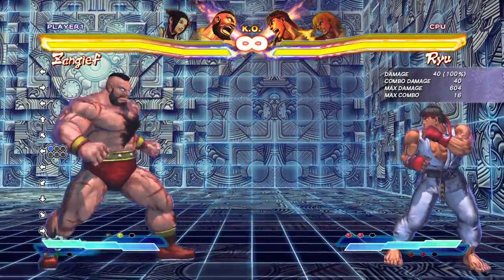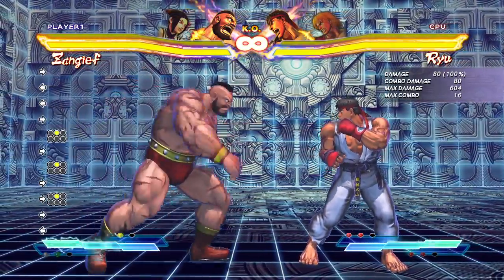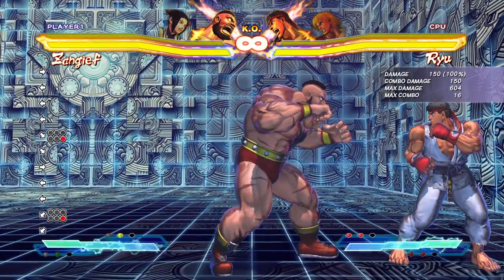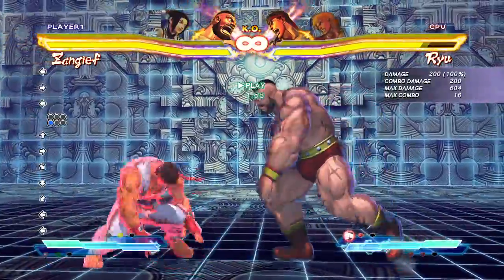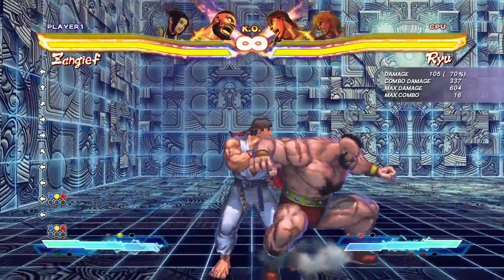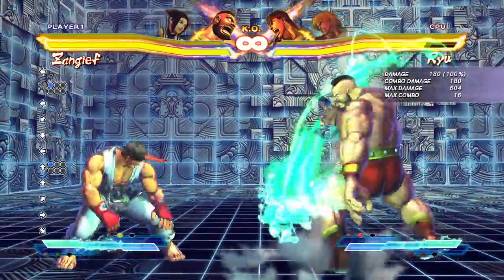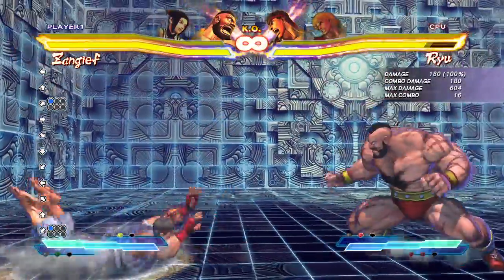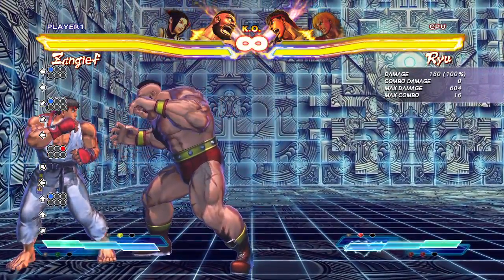SFxT - Beginners Guide to Zangief - Street Fighter x Tekken SFxTK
South Side Noobs tips to start playing Zangief in the new game Street Fighter X Tekken.